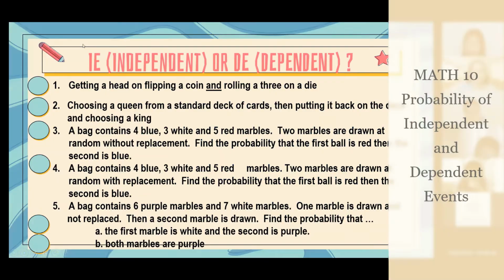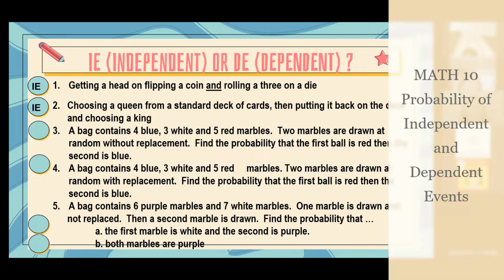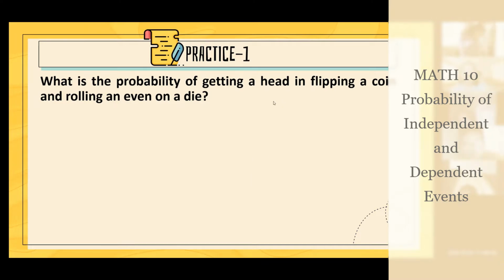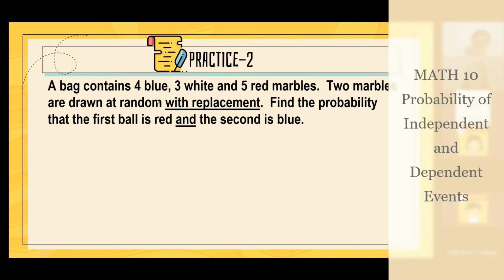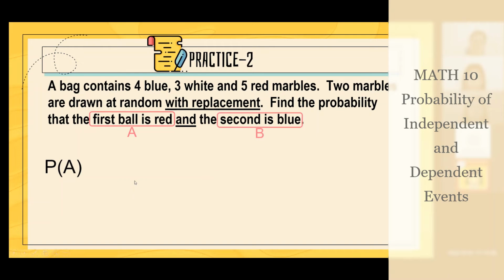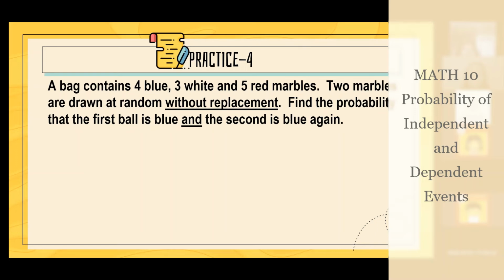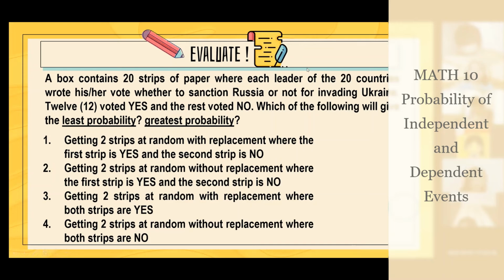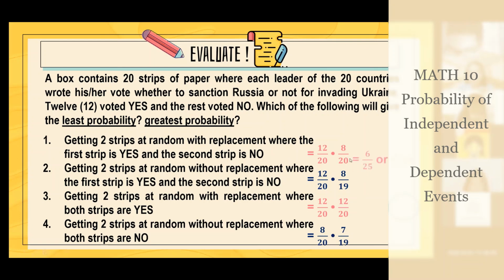Q3_MATH 10_Probability of Independent and Dependent Events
Objectives:
1.  Differentiate independent and dependent events
2.  Solve problems involving probability of independent and dependent events